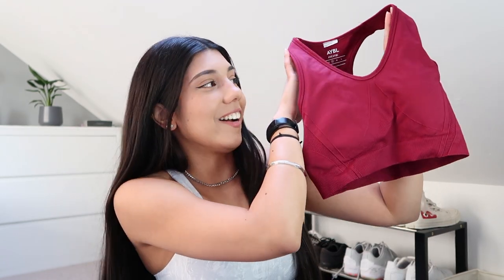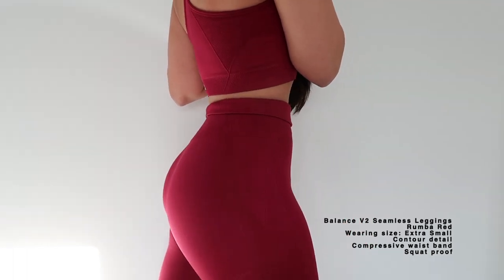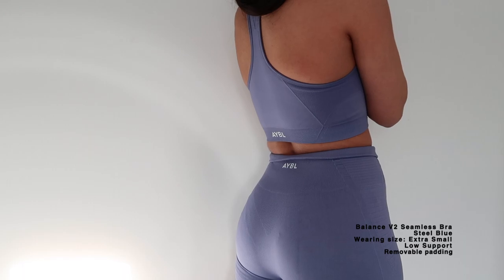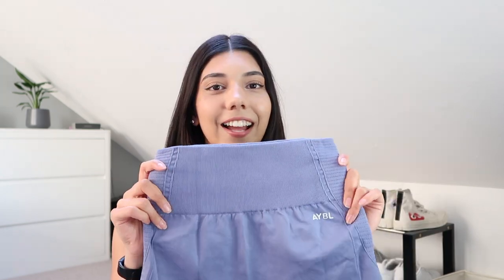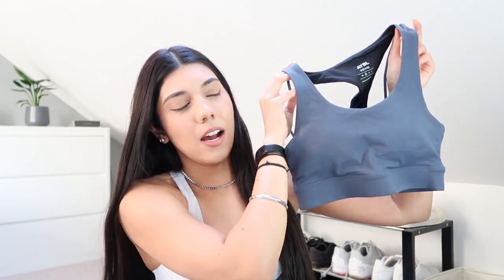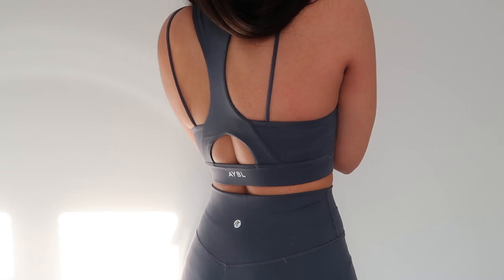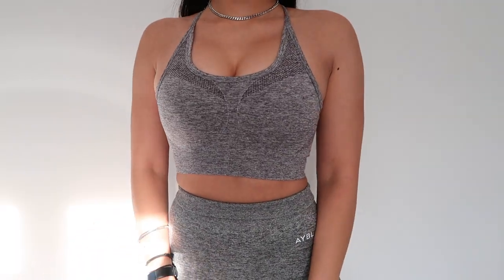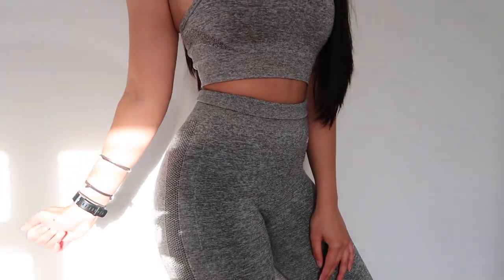AYBL ACTIVEWEAR HAUL | TRY ON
Oh hey - back at it again with another try on haul (ooopss) I've been trying out some new activewear brands and thought to share an affordable activewear haul + try on from AYBL!

- For reference I am a UK size 8 and wear either an XS or S in AYBL! -

Outfits shown:
BALANCE V2 SEAMLESS LEGGINGS Rumba Red
BALANCE V2 SEAMLESS BRA Rumba Red
BALANCE V2 SEAMLESS BRA Steel Blue
BALANCE V2 SEAMLESS SHORTS Steel Blue
CORE BRA Mauve Wine
CORE SHORTS Mauve Wine
CORE BRA Navy Blue
CORE LEGGINGS Navy Blue
MOTION SEAMLESS BRA Grey Marl
MOTION SEAMLESS LEGGINGS Grey Marl